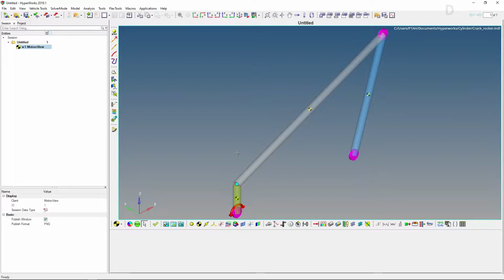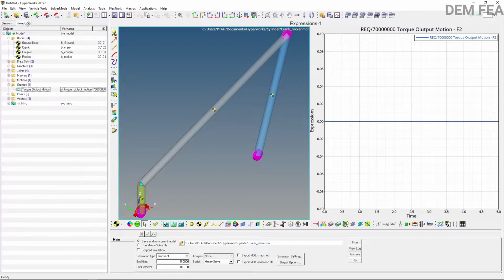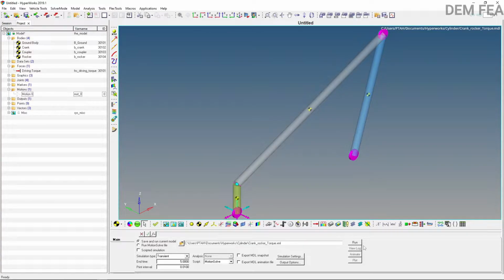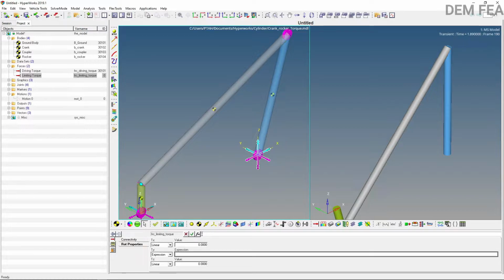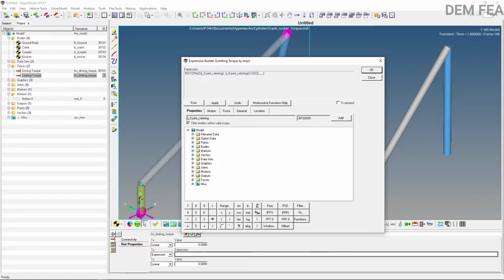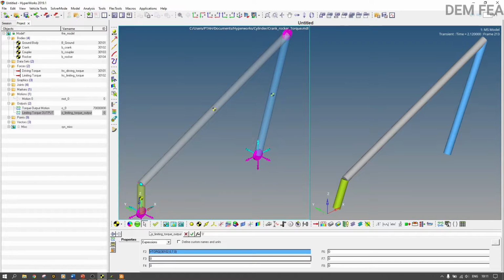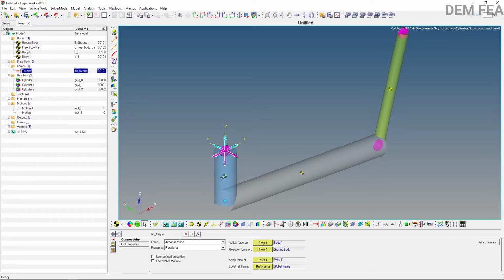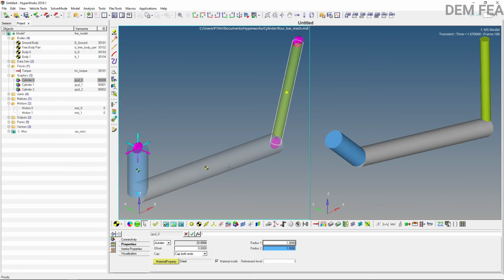MotionSolve English Tutorial – Driving Torque & Limiting Torque – Basics #5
In this tutorial, we will learn how to:
00:00 Torque Output Request for Crank Rocker Mechanism
4:12 Applying Driving Torque
8:10 Applying Limiting Torque
13:50 Creating Output Requests using I and J Markers
17:45 Non Linear System Solver Could Not Converge Motionsolve Error Fix